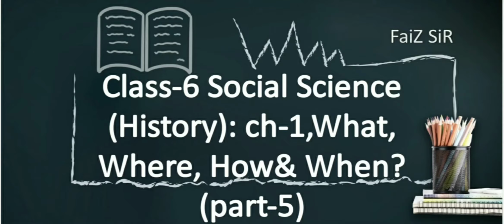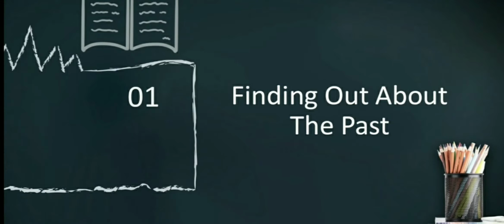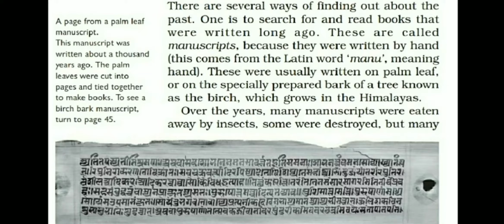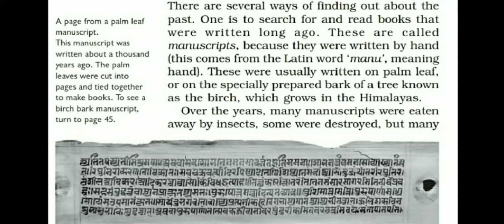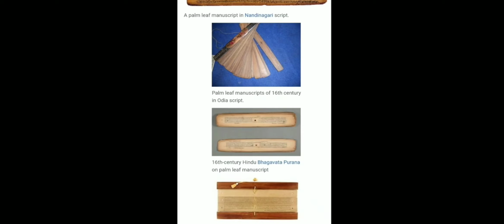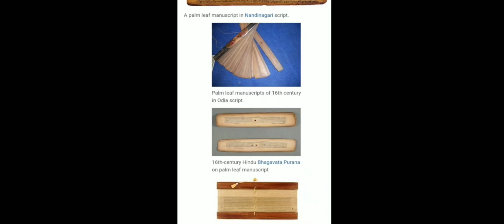Class-6 Social Science (History): Ch-1 What, Where, How & When?(part-5). By: FaiZ SiR